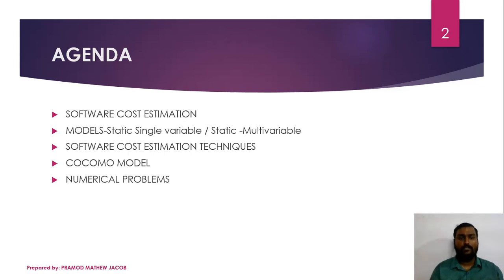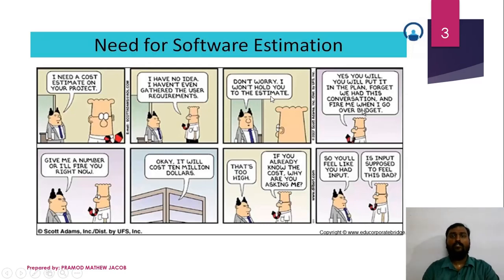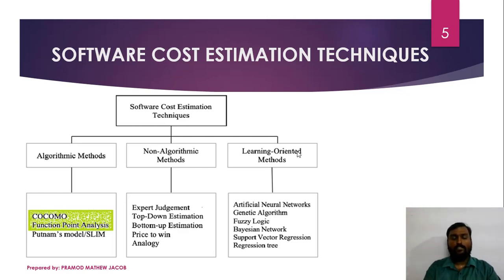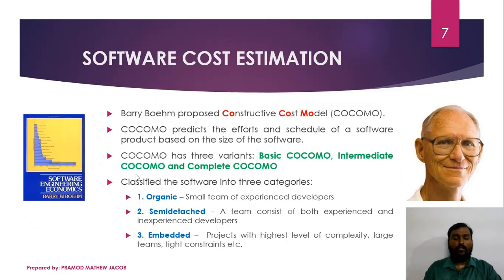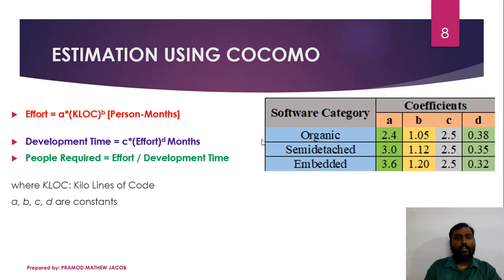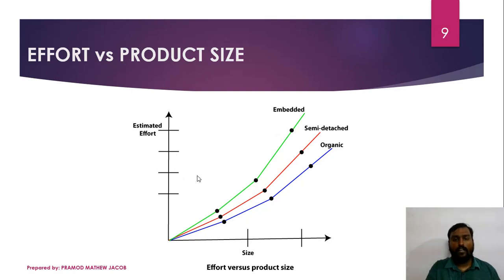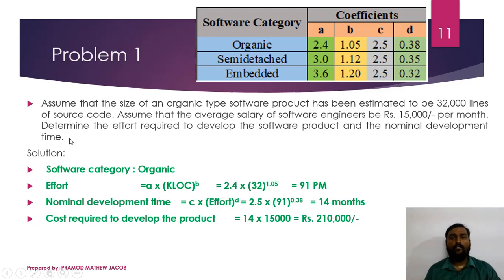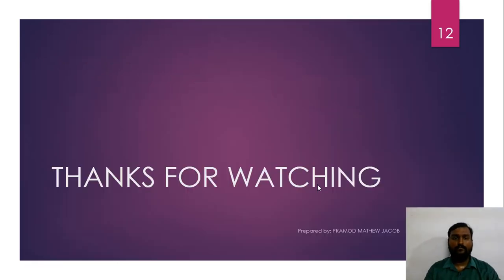Software Engineering - Software Cost Estimation | COCOMO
This lecture discusses about the concepts related to Software Cost estimation and Basic COCOMO.